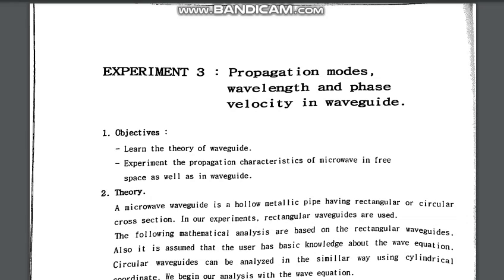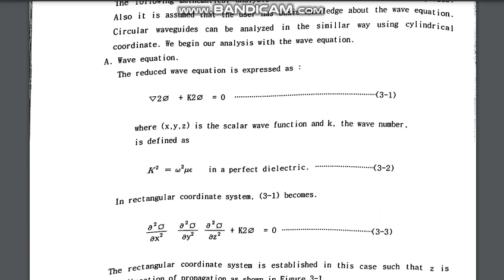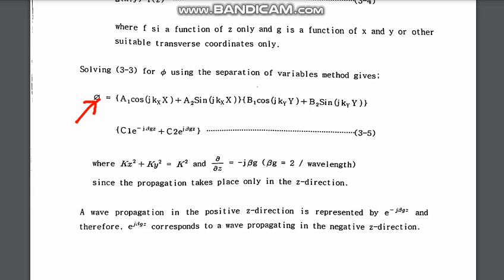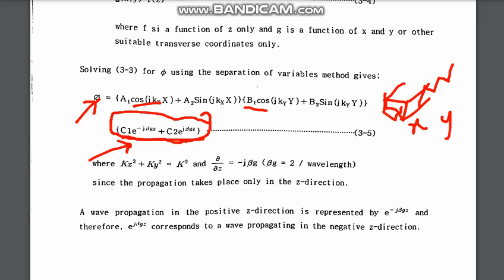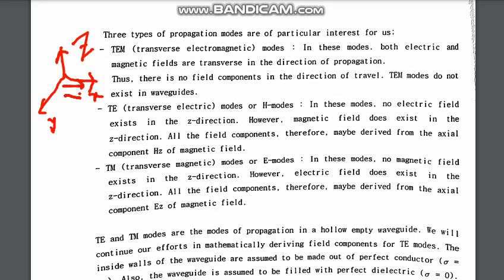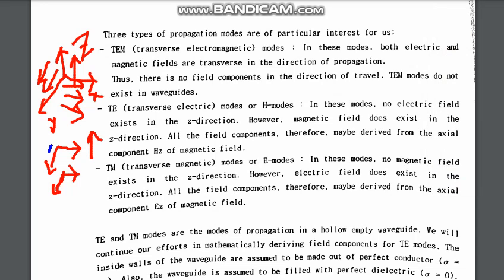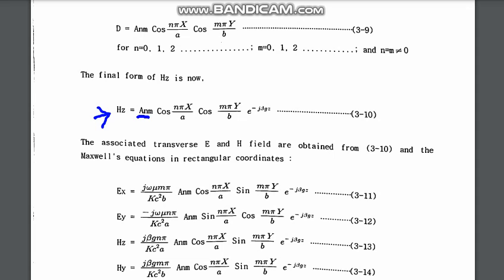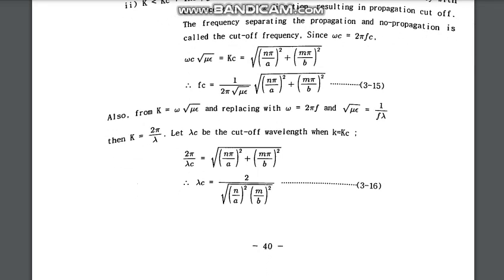Microwave EXP 3 Propagation modes wavelength pahse velocity of waveguides Part 01